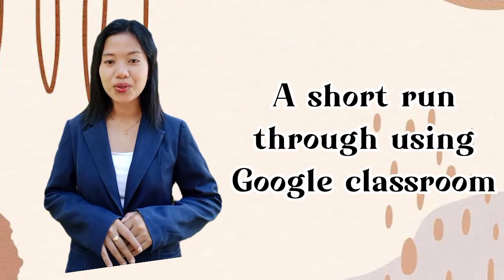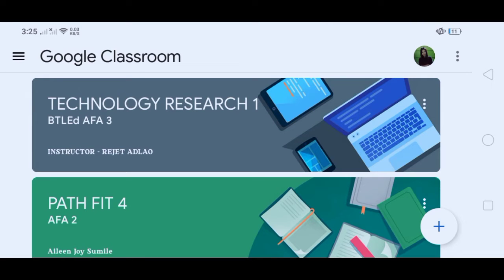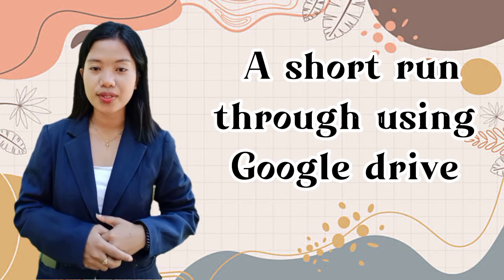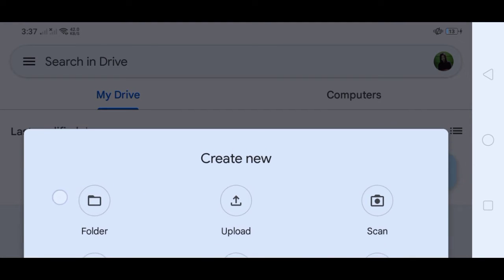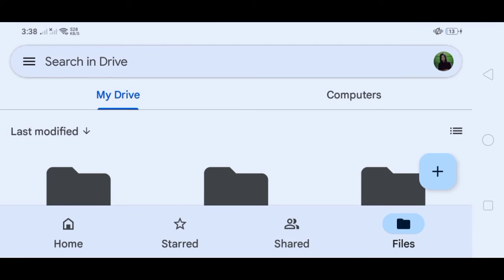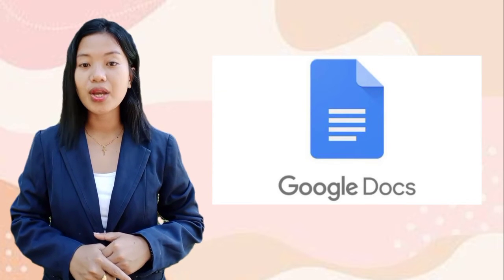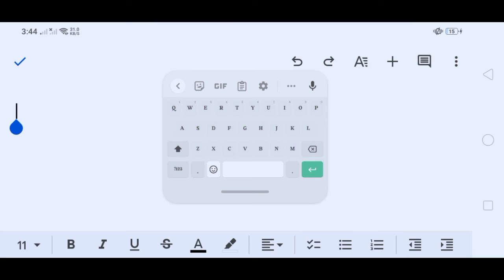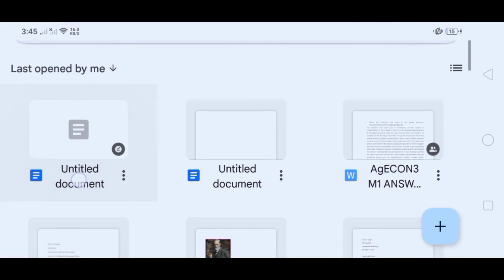Technology Collaborative Tools in the Digital World